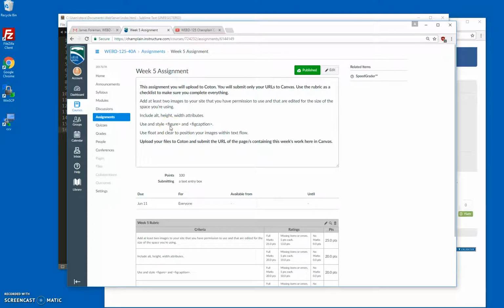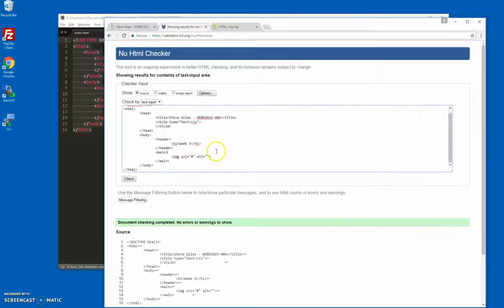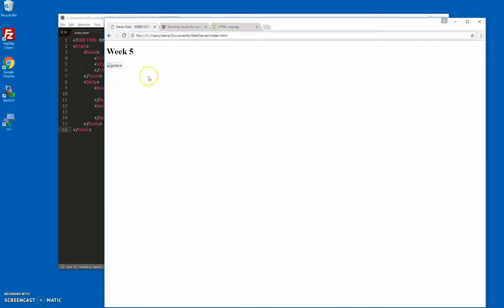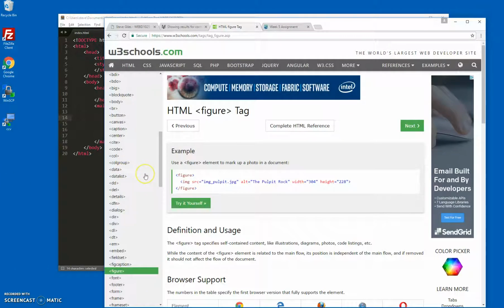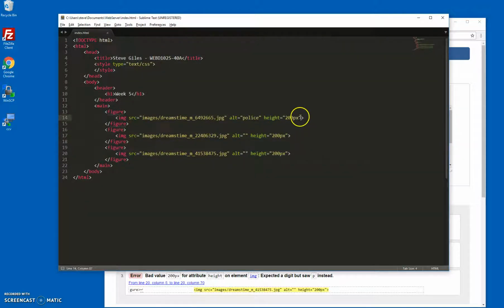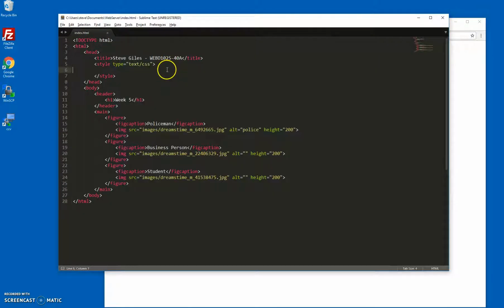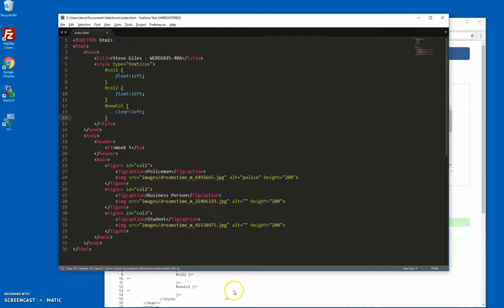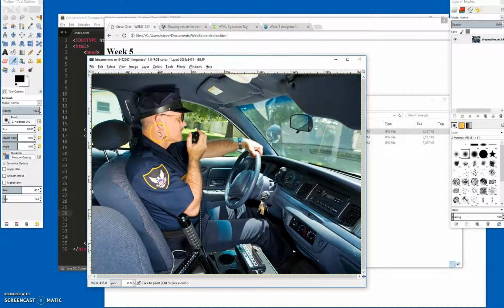WEBD-125 Champlain College - Week 5